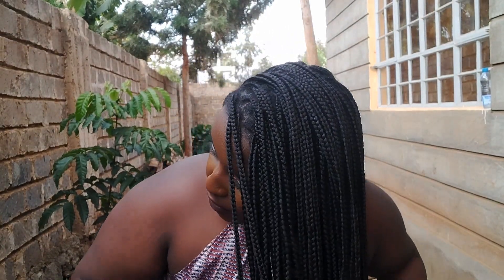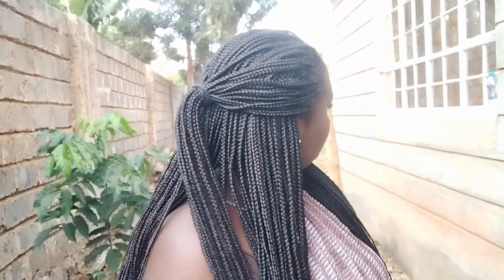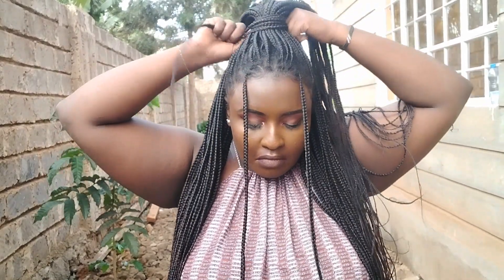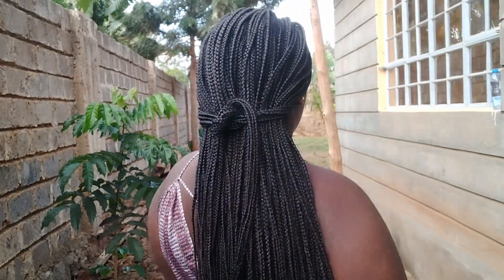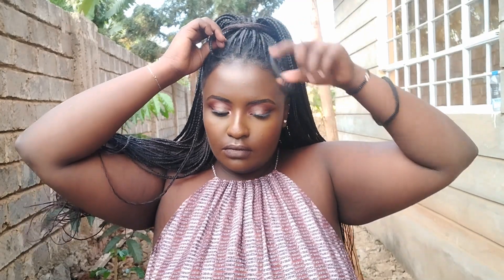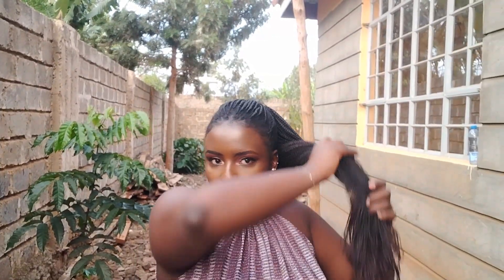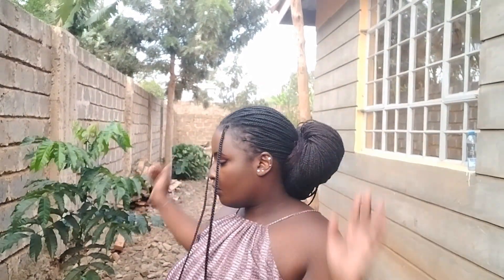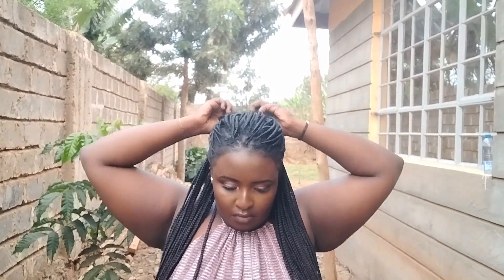Curlyimani vs Hairgrowth EP 7// 12 hairstyles for knotless braids✿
hey besties ^⁠_⁠^
hope this videos gives you ideas on how to style your braids differently everyday and i hope.you enjoyed watching it as much as I enjoyed recording it

instrumental:DJ jo-Paris Dance